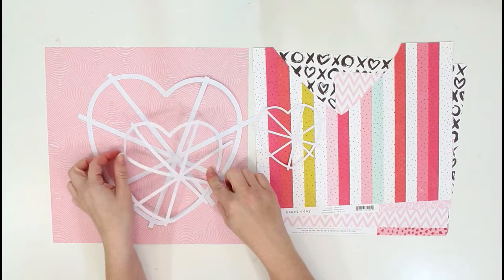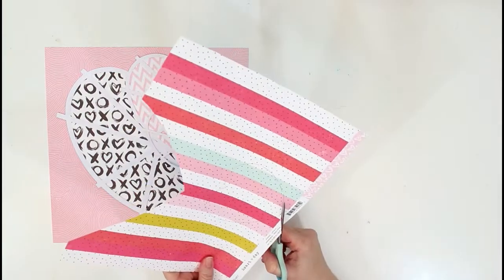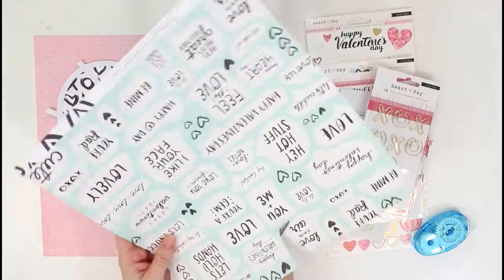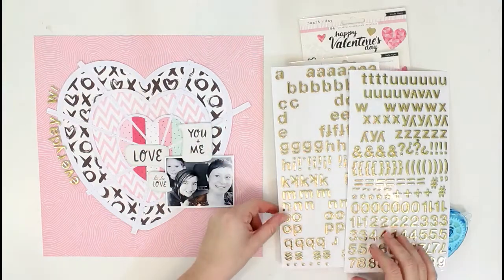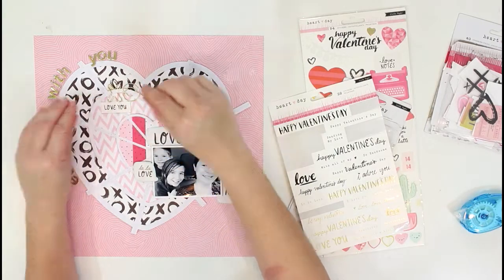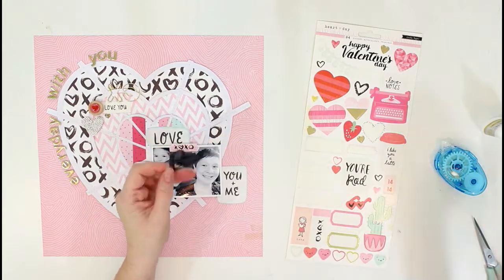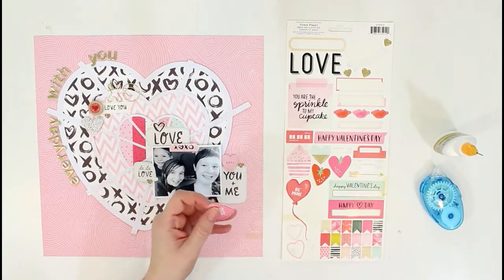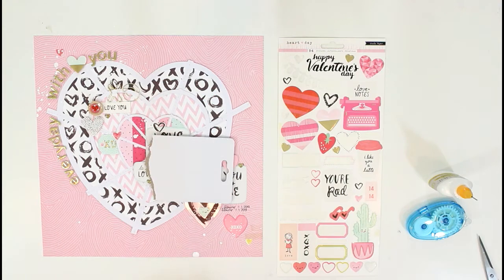The Cut Shoppe - Everyday With You